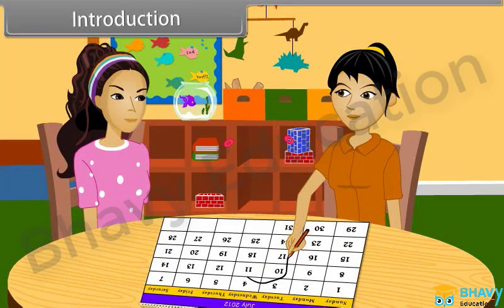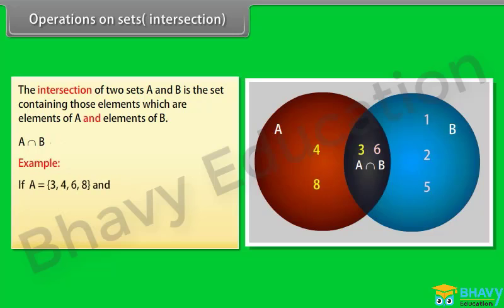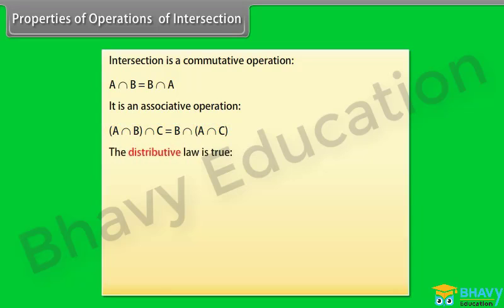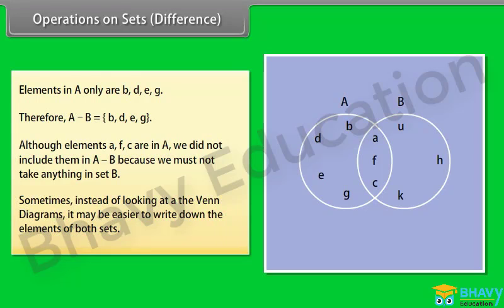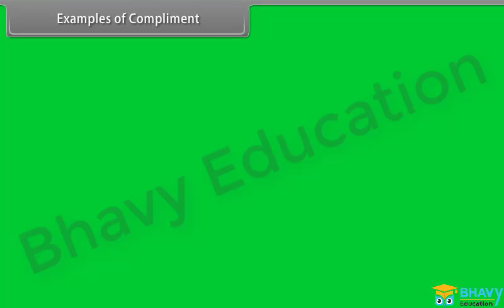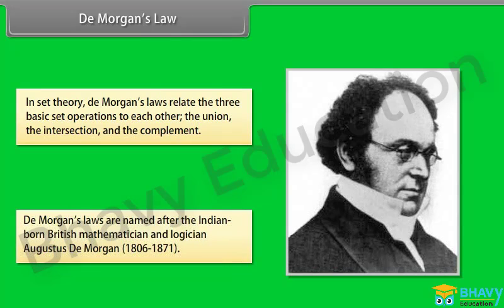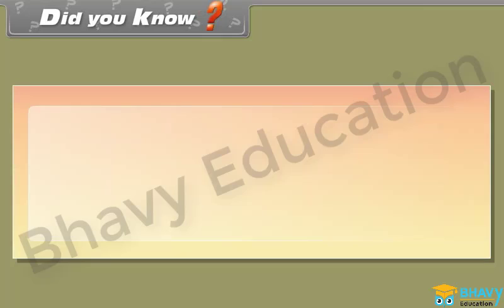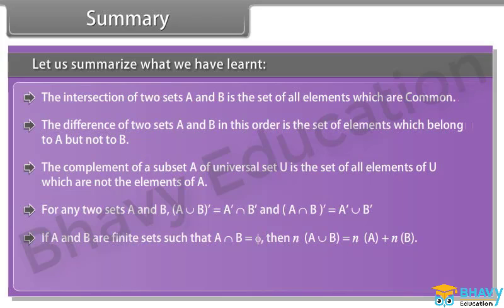Sets I Class 11 | Part 3 | BHAVY EDUCATIONS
A set is a well-defined collection of objects, whose elements are fixed and cannot vary. It means set doesn't change from person to person.